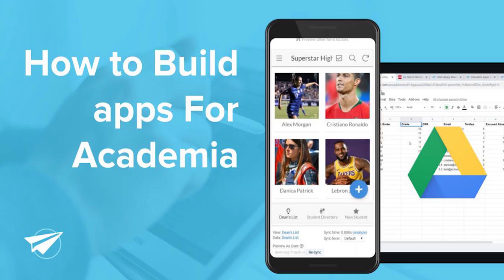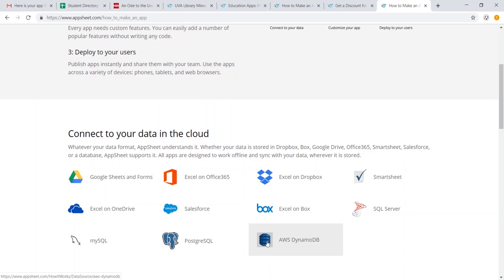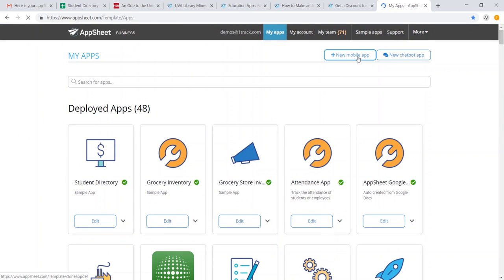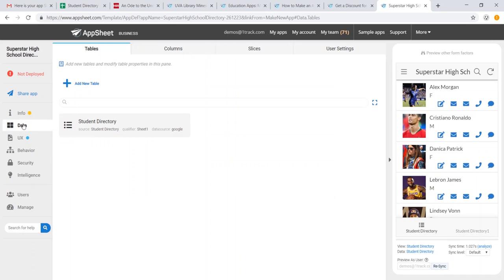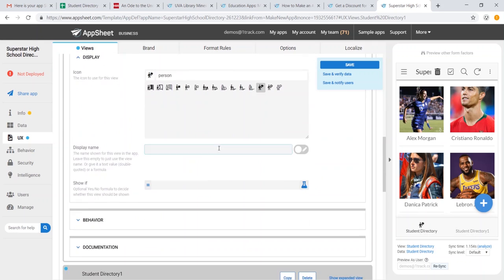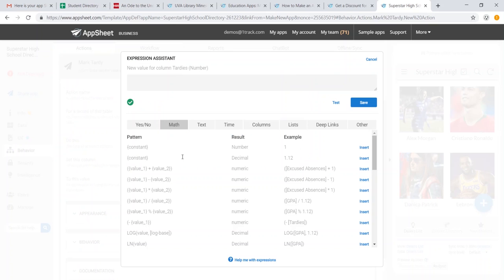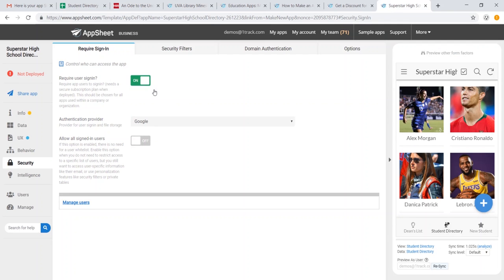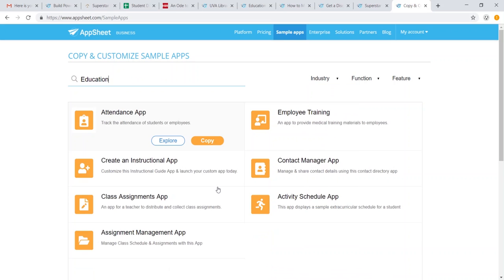Tutorial How to Build Apps for Education No Code